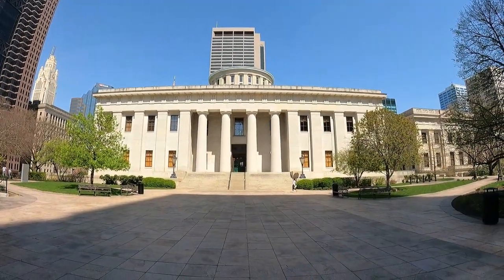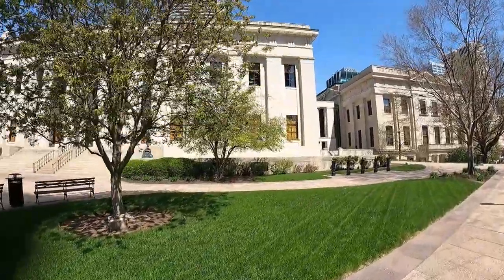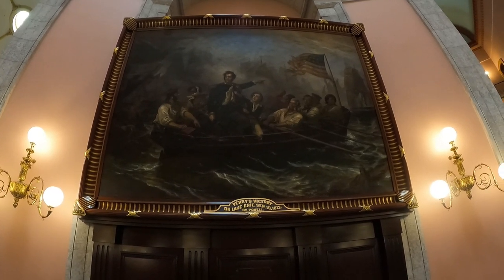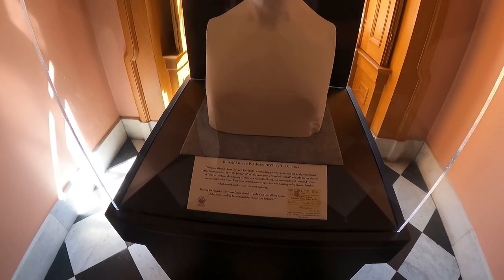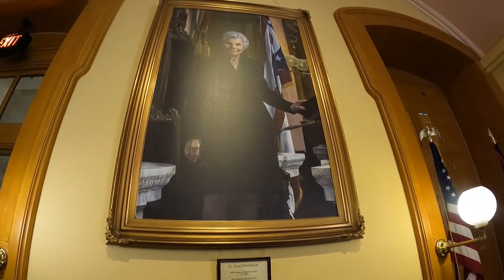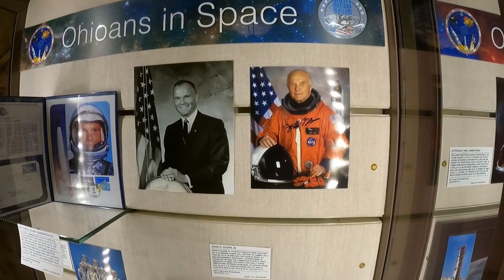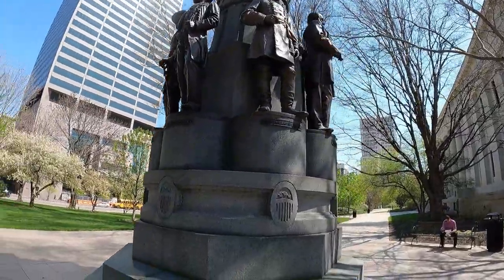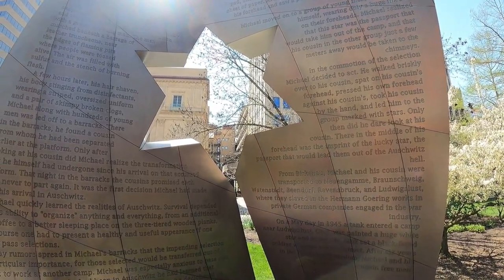Ohio State House, Columbus, Ohio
One of the oldest running state houses/capitols in the U.S. is in Ohio, which was built from 1839 to 1861. Some changes have been made since, but it still retains its historical charm. Abraham Lincoln had visited the building twice and his body was laid there temporarily.

Located in downtown Columbus, the State House features both state Senate and House chambers and of course, the Governor's Office (none of which are accessible to the public). There is also a museum, gift shop, and plenty of art and old pictures inside the building. Guided tours are available as well.

Outside the State House are several monuments including one to Christopher Columbus, the city's namesake.

To visit the Ohio State House, no reservations are necessary (unless for large groups). Parking is available under the state house (fees may apply).

The Ohio State House has been added to the National Register of Historic Places (1972) and became a National Historic Landmark in 1977.